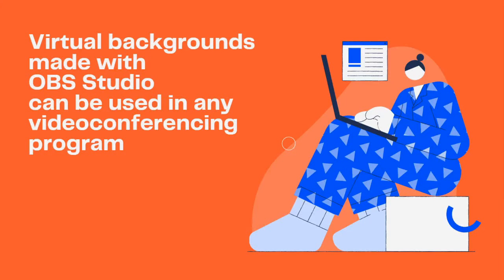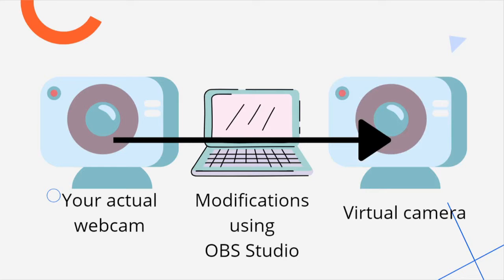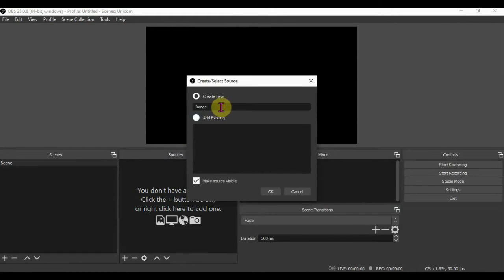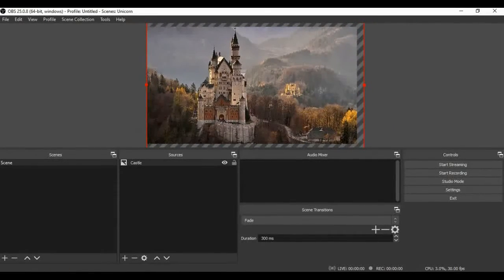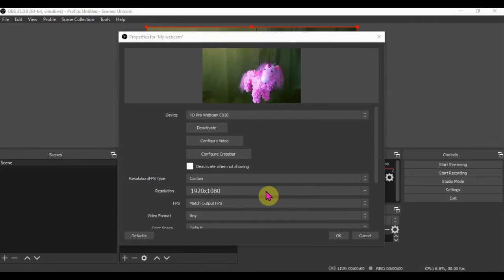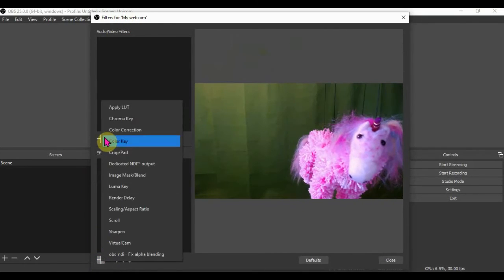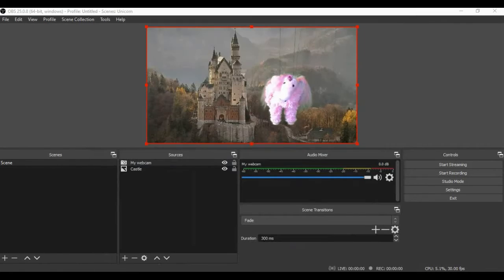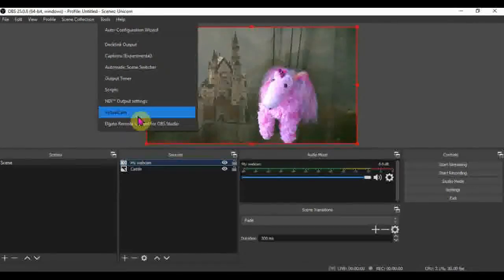Virtual backgrounds for video conferencing using OBS Studio